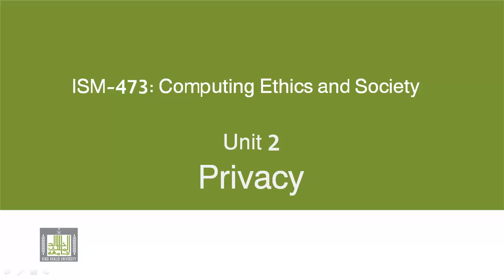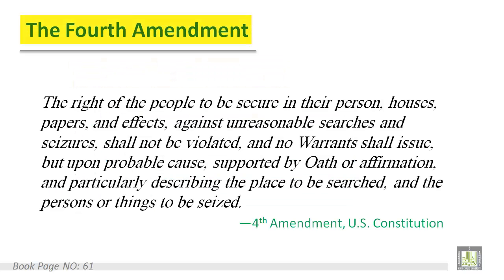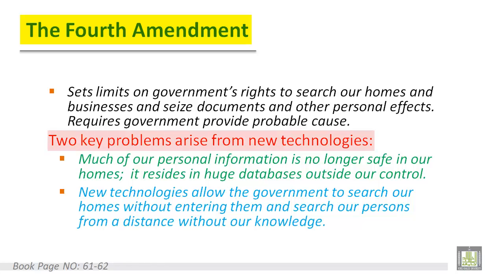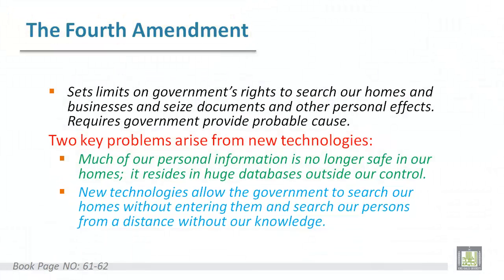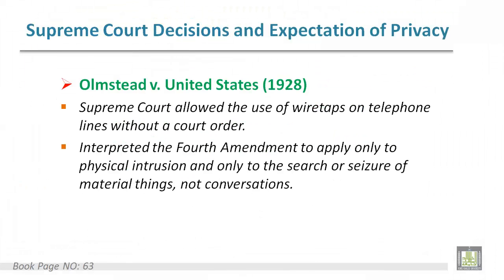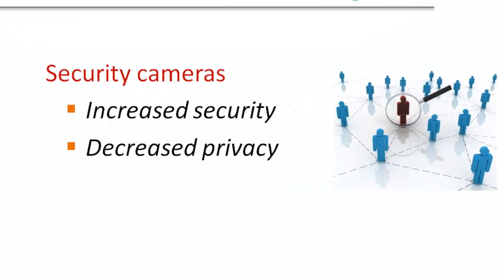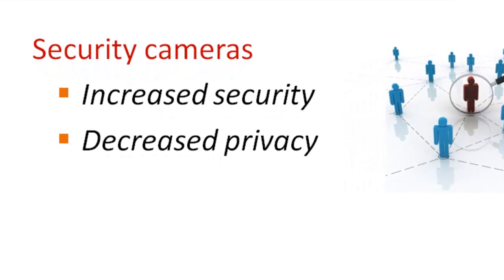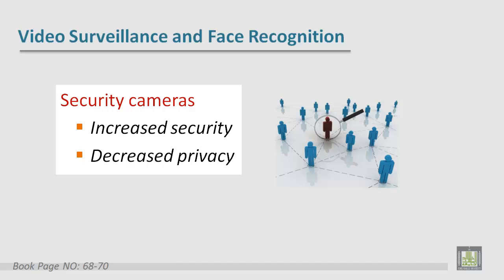Computing Ethics & Society - Lecture 4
Privacy
-The Fourth Amendment, Expectation of Privacy, and Surveillance Technologies